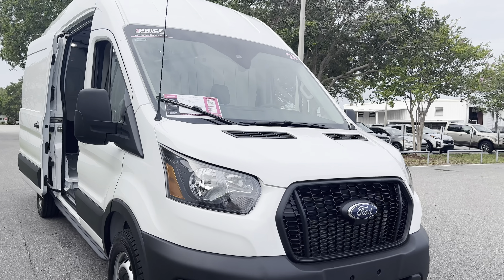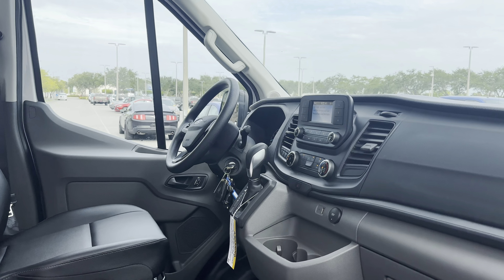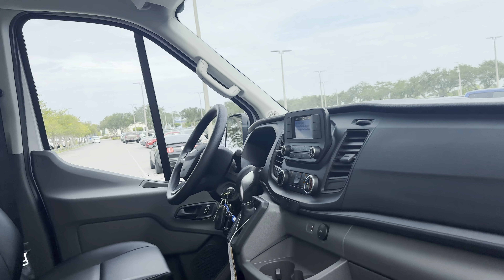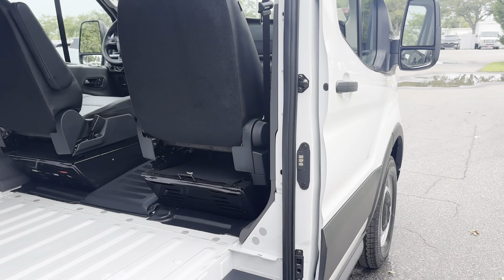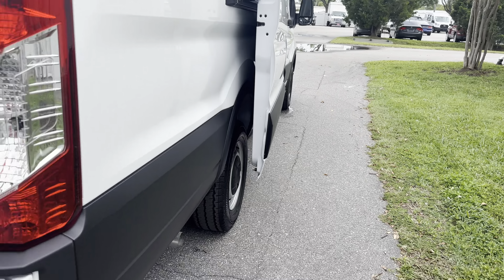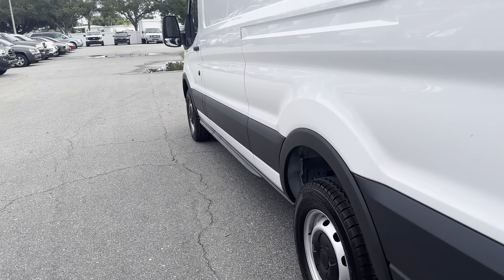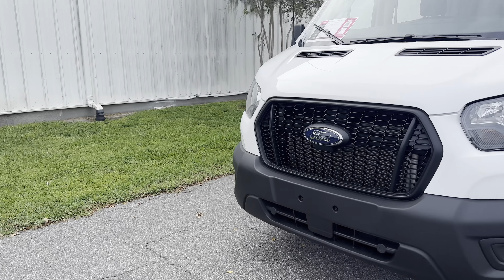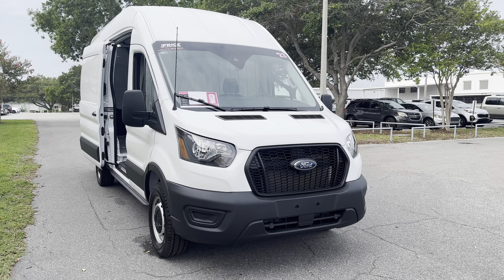2023 Ford Transit 250 Cargo Van High Roof Extended White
2525 34th St North
stock# PKB22868

3.5l V-6